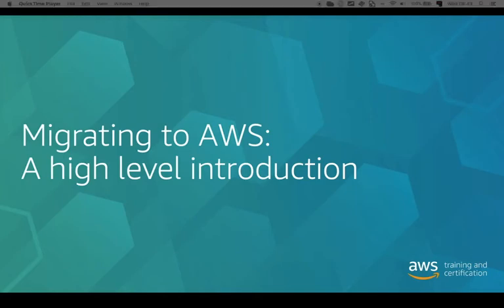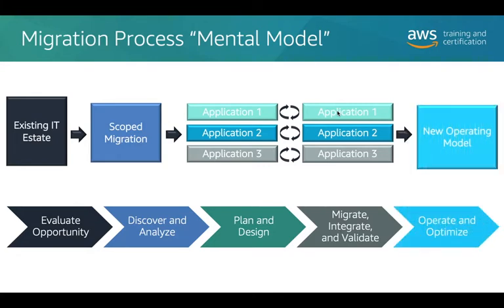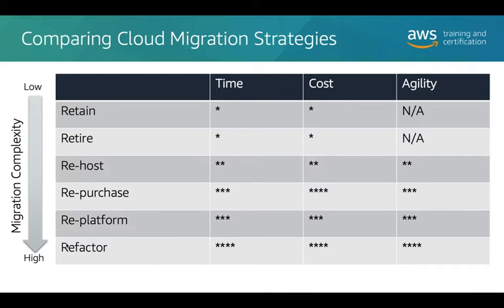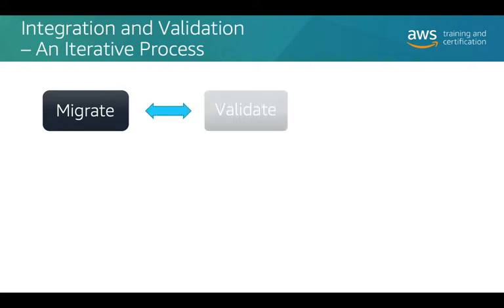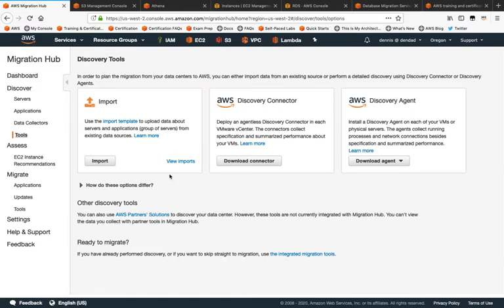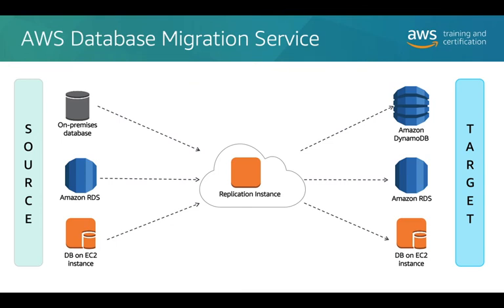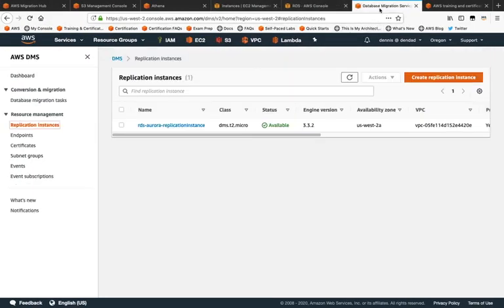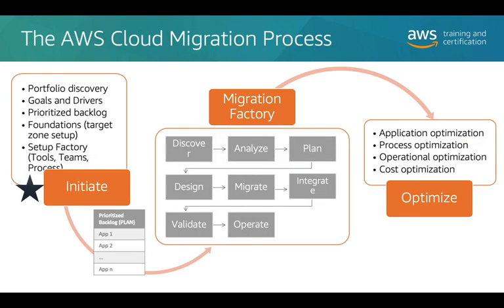Migrating to AWS Express Training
Course description

This course provides an overview of the key topics and target audience of the Migrating to AWS classroom course. Additionally, this course will show demonstrations from the Migrating to AWS classroom course including using AWS Migration Hub to track migration projects and employing AWS Database Migration Service to migrate databases to Amazon Aurora

Activities
This course includes demonstrations and videos.

Course objectives
In this course, you will learn to:
     • State the Target Audience, Key Concepts, and Prerequisites of the Migrating to AWS classroom course
     • Identify the main tasks of a successful migration project
     • List key AWS Migration Tools and Services
     • Describe how to use AWS Migration Hub to track migration projects
     • Describe how to use AWS Database Migration Service to migrate databases

Intended audience
This course is intended for:
     • Individuals who are involved in the planning and execution of migration projects

Prerequisites
We recommend that attendees of this course have:

Course outline
     • Target Audience, Key Concepts, and Prerequisites of the Migrating to AWS Classroom Course
     • Key AWS Migration Services and Tools
     • Demonstration: Track Migration Projects with Migration Hub
     • Demonstration: Migrate Databases with Database Migration Service